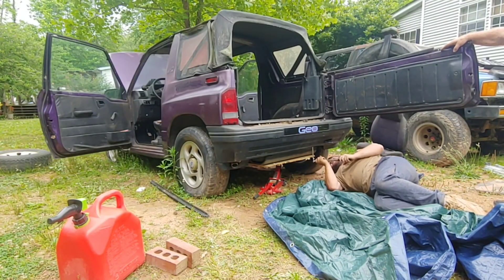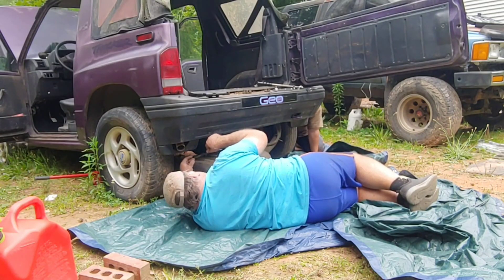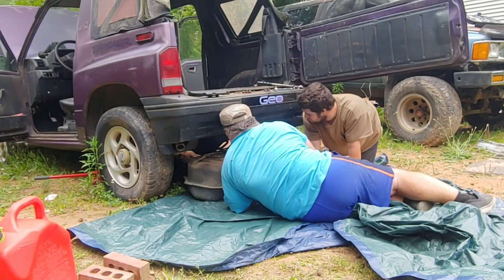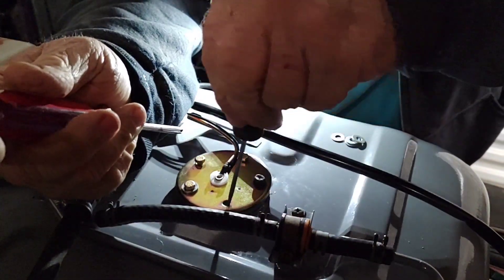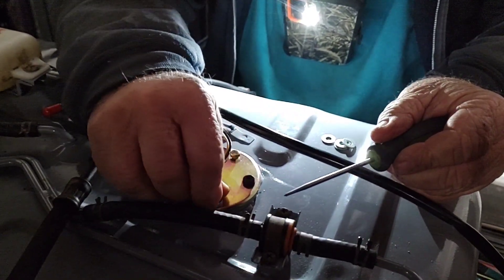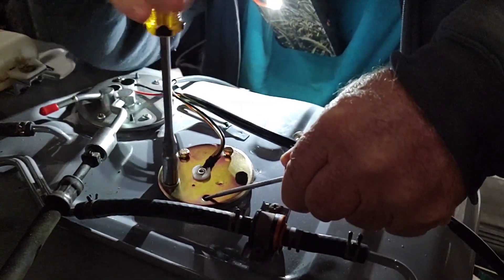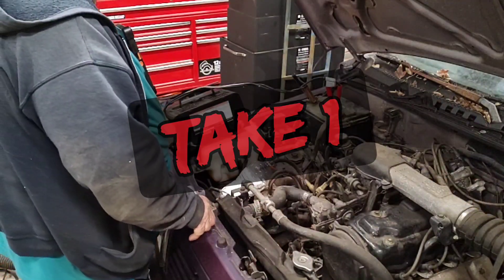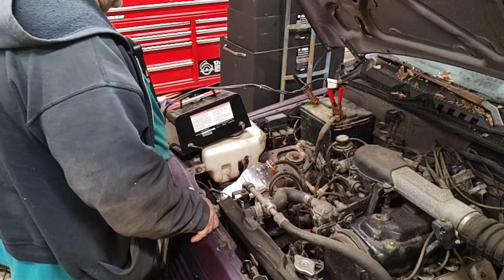The Geo Tracker Is Alive (Geo Tracker Revival P2)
In Todays Episode we Finally Get Back To Work On The Geo Tracker.

-Music In Our Video's.